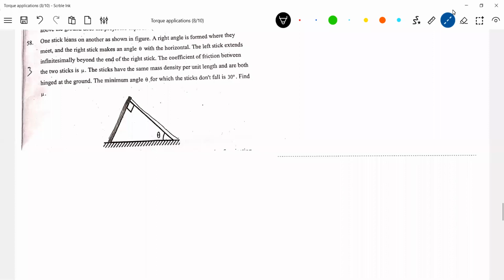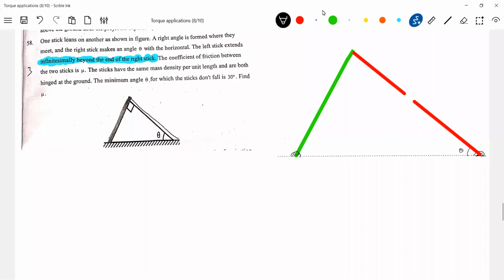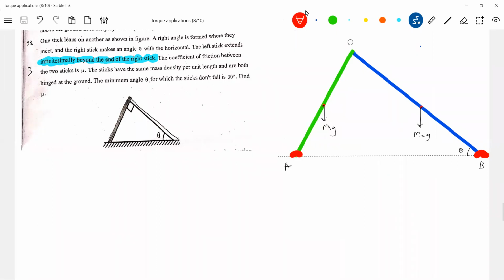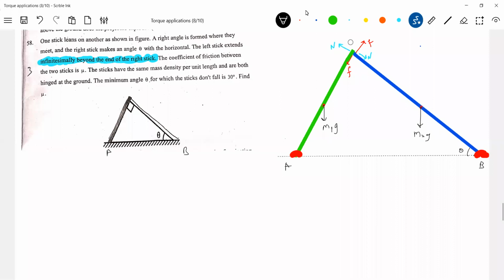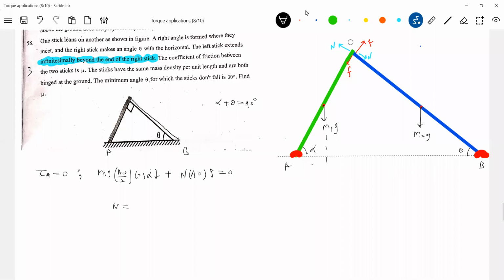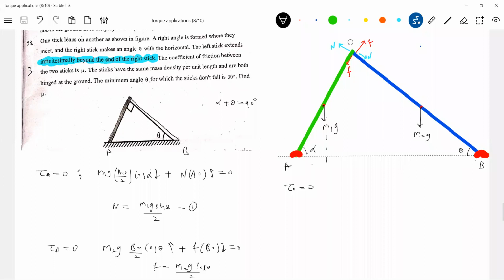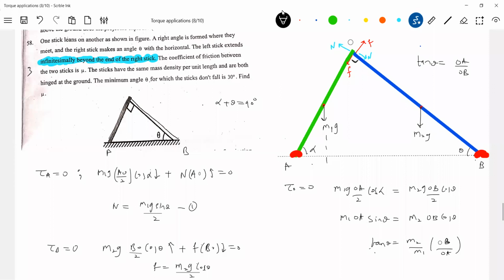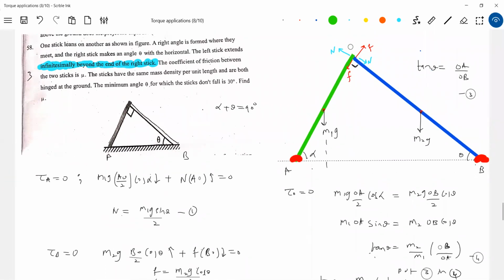24) Torque | One stick leans on another as shown.A right angle is formed where they meet, and right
stick makes an angle ɑ with horizontal. The left stick extends infinitesimally beyond the end of the right  stick. The coefficient of friction  between two sticks is  µ. The sticks have the same mass density per unit length and are both hinged  at the ground. The minimum angle  ɑ  for which dont fall is 30°. Find the value of  µ.
rotationaldynamics jeeadvancedphysics || Equilibrium of two rods in contact and hinged at ends sridharsirphysics physicsnumericalshelp sridharsirphysics physicsnumericalshelp iitjeephysics jeeadvancedphysics physicsnumericalshelp sridharsirphysics jeeadvancedphysics iitjeephysics jeeadvanced Thanx for watching this video😊 . Experience--20yrs ; Mentored below 100 and 1000 JEE Advanced Ranks.